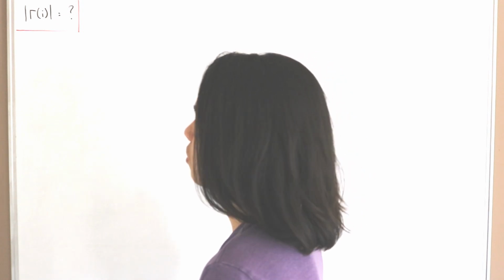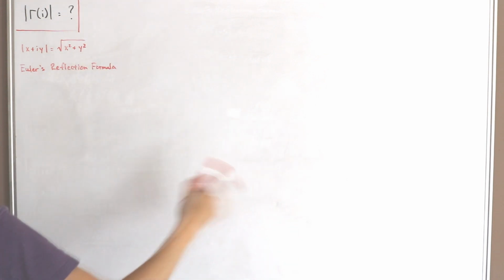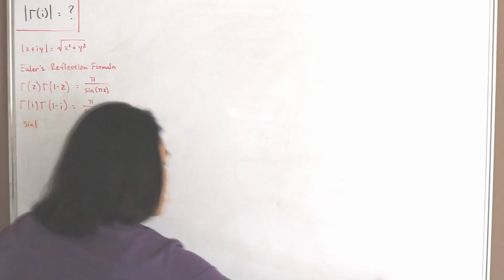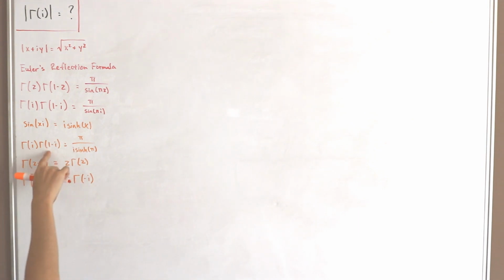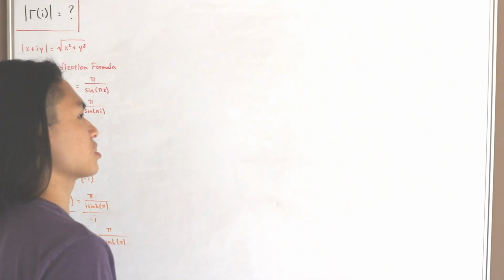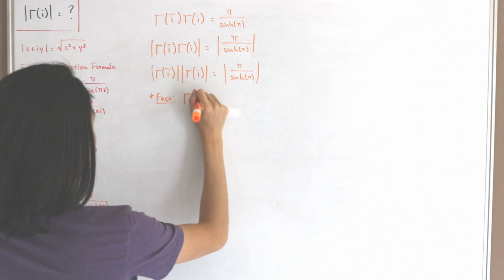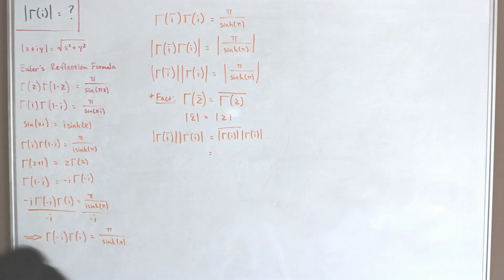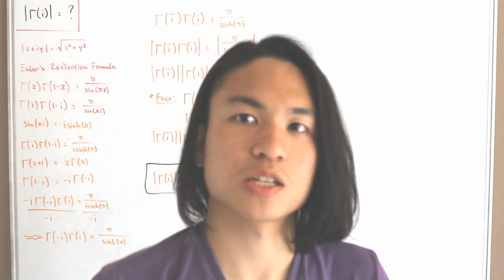Gamma functions have distance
We will calculating the modulus (absolute value or distance) of the gamma function with our input being the complex number i. Properties such as, of course, the modulus formula and conjugates are used to perform this calculation.